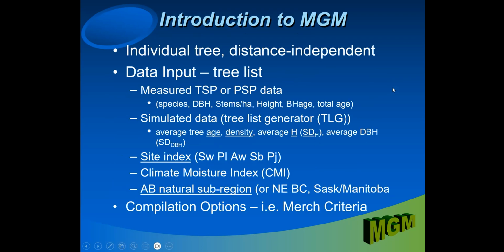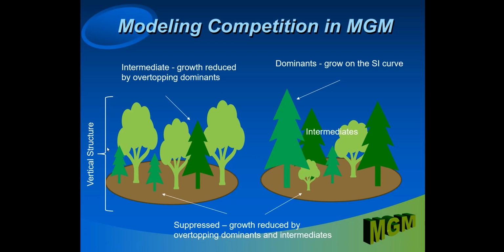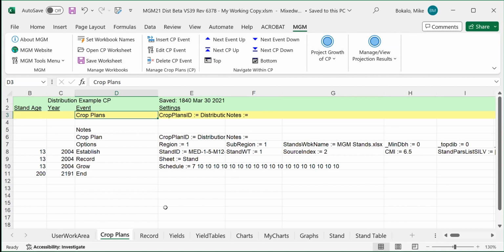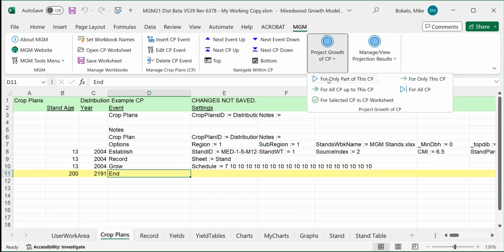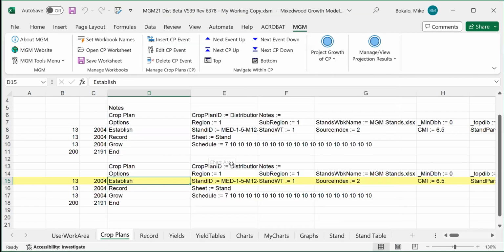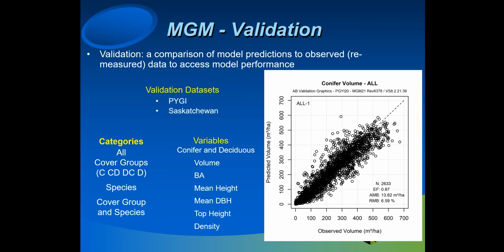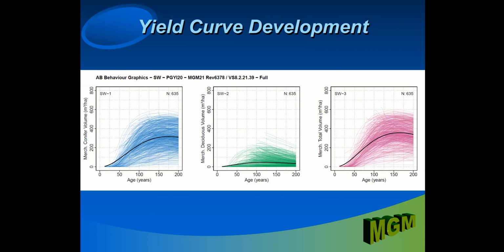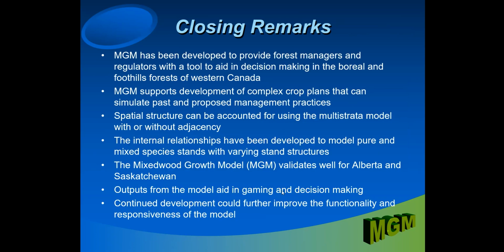Introduction to the Mixedwood Growth Model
This is part of FGrOW's 2024 Winter Webinar series.

MGM is a deterministic, distance-independent, individual tree-based stand growth model for the boreal forest.  MGM is capable of modeling pure or mixed stands of white spruce, trembling aspen, lodgepole pine, jack pine, and black spruce. In August of 2021, MGM was approved by the Alberta Agriculture and Forestry, Forestry Division of the Alberta Government for use in forest management planning in Alberta.

In the presentation I will introduce you to the model with a short introduction on its structure followed by a demonstration showing its utility in forest management. I will look at some of its strengths and weaknesses finishing with a look at its role in future forest management.

Presenter Bio

Mike Bokalo has been the WESBOGY Research Scientist since 2001, working as a Research Assistant Professor at the University of Alberta. His work has focused on the WESBOGY Long-Term Study, including data management, data analysis and reporting.  In addition, Mike has led development of the Mixedwood Growth Model (MGM) since 2005, has supported the use and application of MGM in forest management planning and yield curve development. He has also conducted studies exploring the applications of remote sensing in the measurement of mixedwood stands. Mike taught Forest Measurements from 2007 to 2020 receiving several teaching awards.